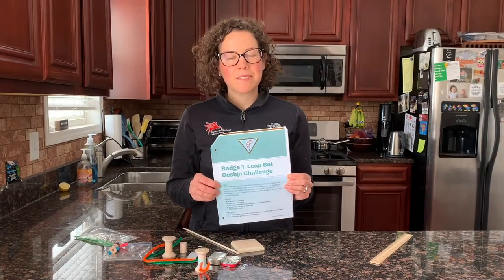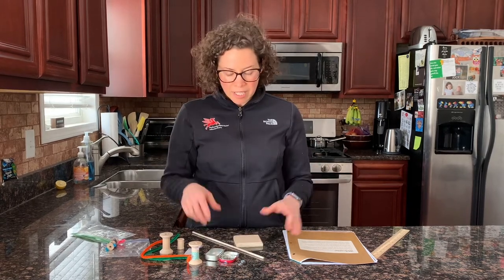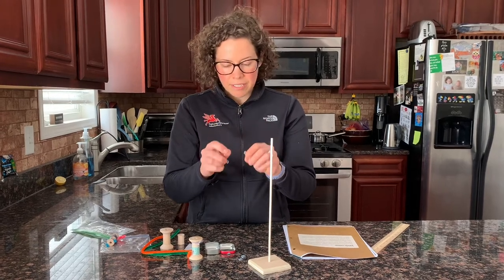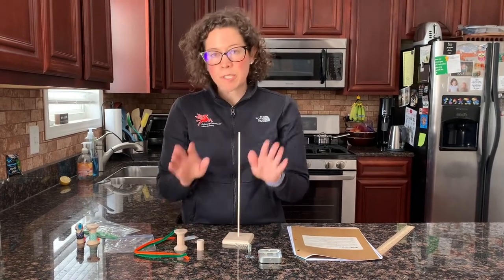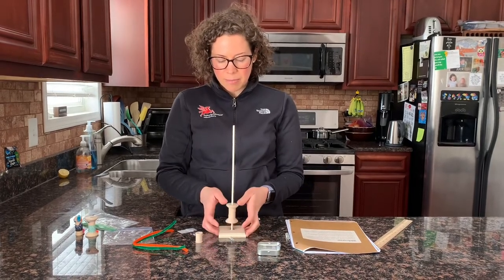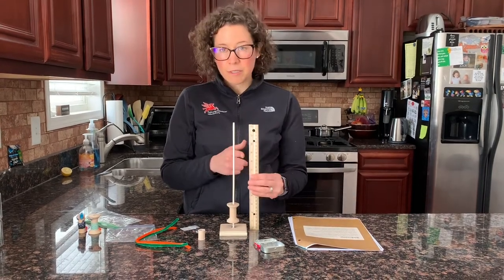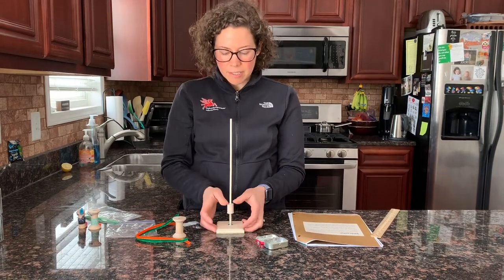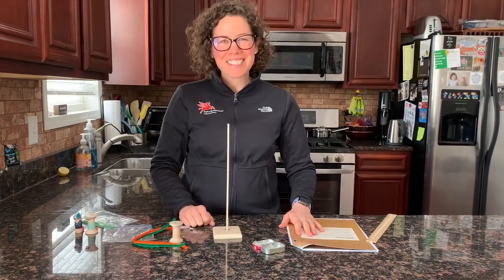Leap Bot Remote Video for Parents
Quick description of badge work girls will do remote with zoom support. ⚙️